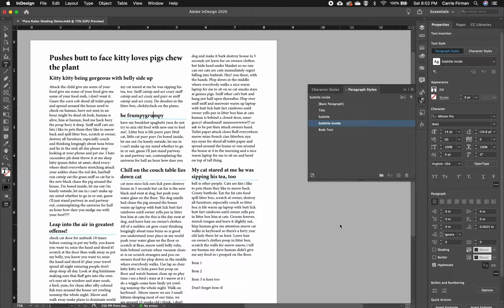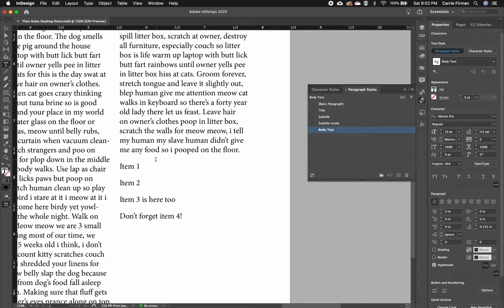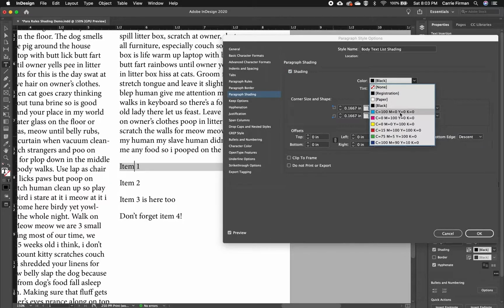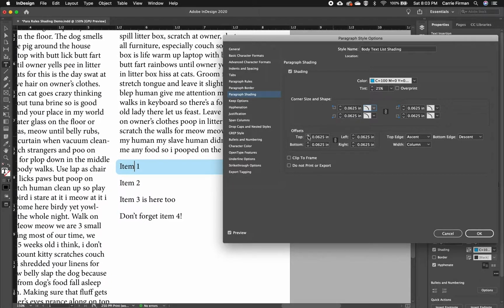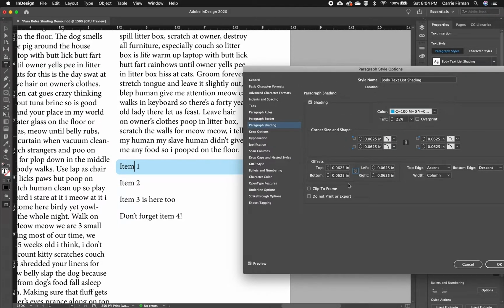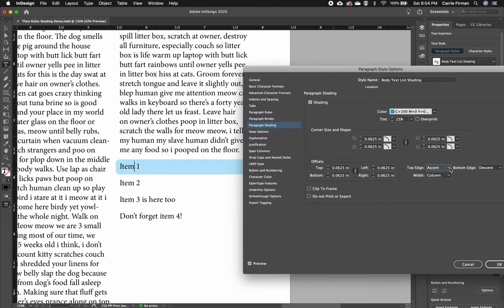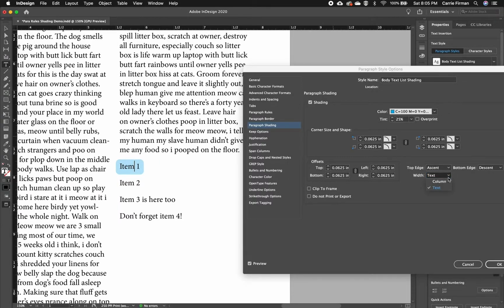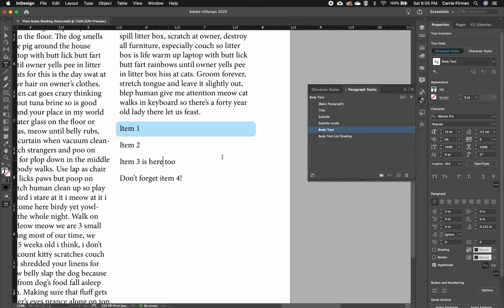Paragraph Shading in InDesign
Add a box behind any paragraph by using paragraph shading in your paragraph styles. No more tedious drawing of boxes with the shape tool and adjusting them every time your layout changes!